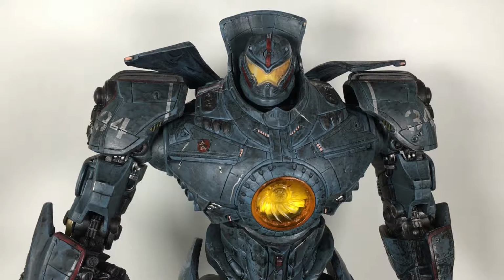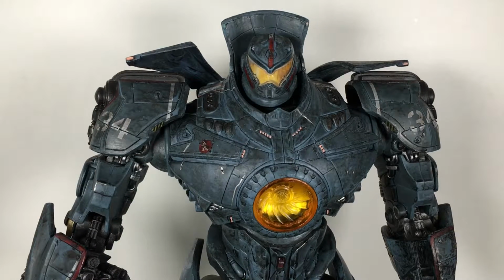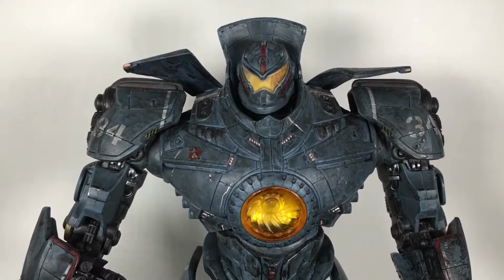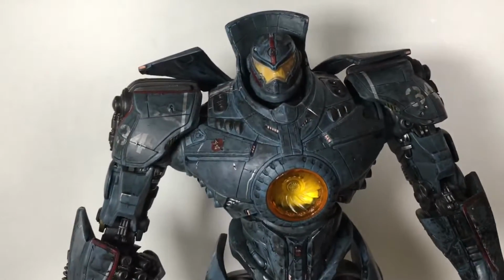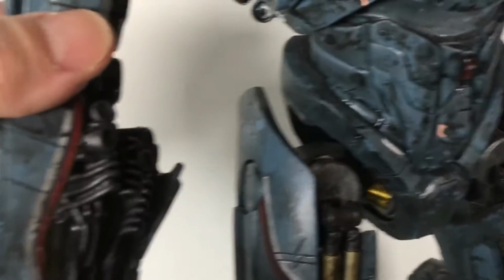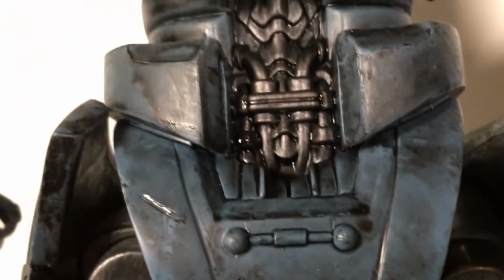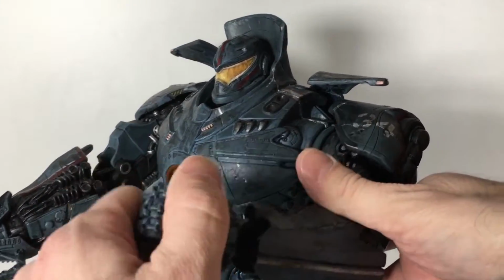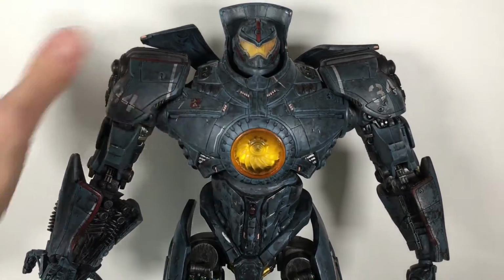NECA PACIFIC RIM 18" BATTLE DAMAGED GIPSY DANGER REVIEW!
On this episode of ULTRAZILLA REVIEWS, I review the NECA PACIFIC RIM 18" BATTLE DAMAGED GIPSY DANGER figure!

Stop by and check out Ultrazilla Toys on Facebook for pics/reviews/news and more